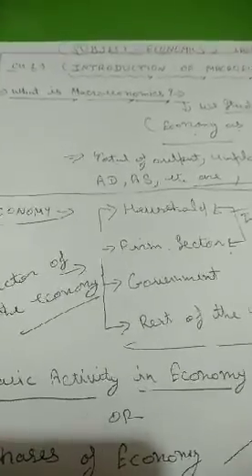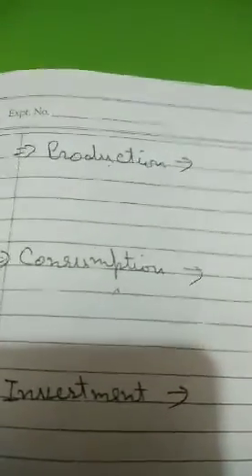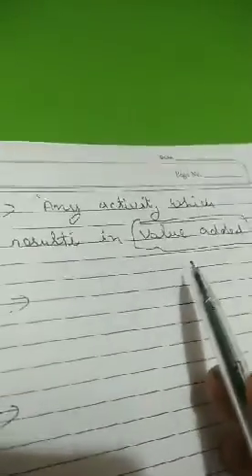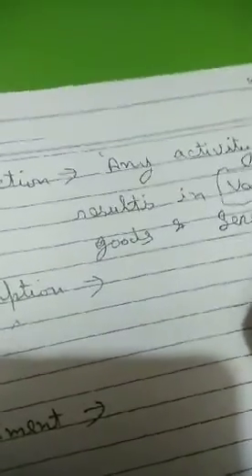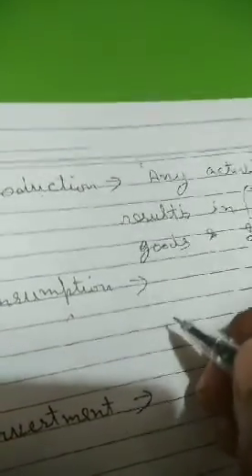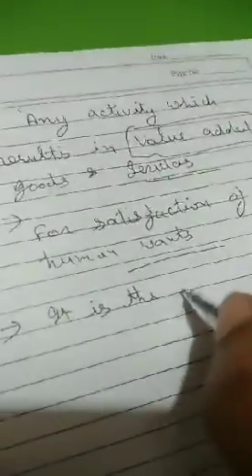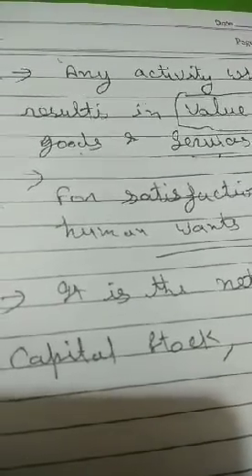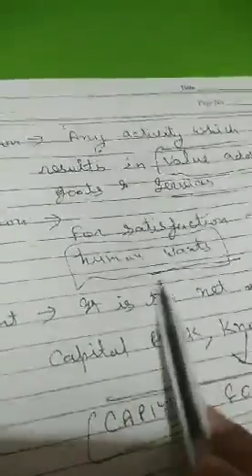Economics video 4 class XII 13/04/2020